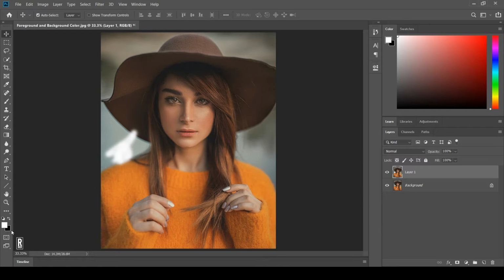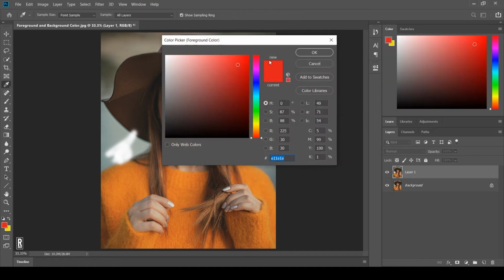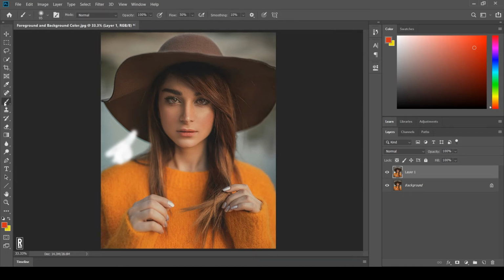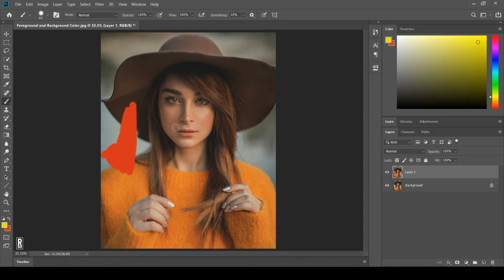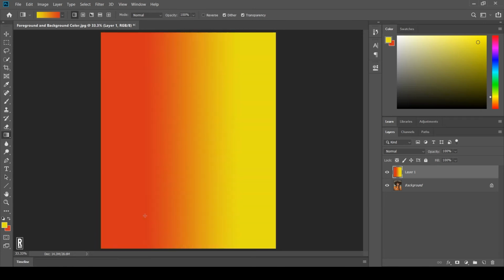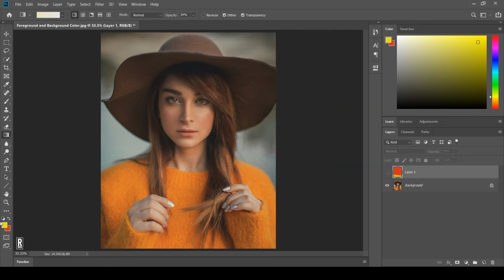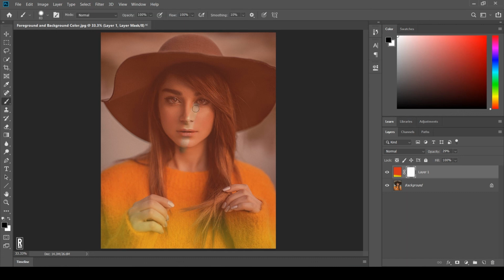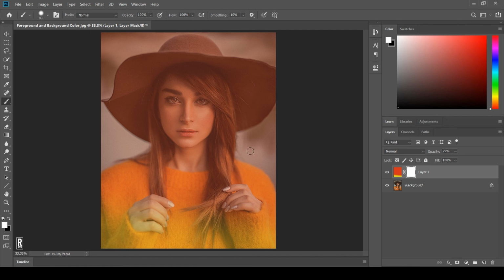Use GRADIENT TOOL To Edit In A SINGLE STEP | Photoshop Tutorial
In this video we will understand Foreground and Underground Color and How easily it can be used easily to edit an image. Gradient Tool can be used as a quick edit by just a click and drag step.

Tips From the Video:
- Use X Key to toggle between foreground and background color.
- Use D key to change back to default colors.
- Use Black, White or shades of Grey to when working with layer masks.